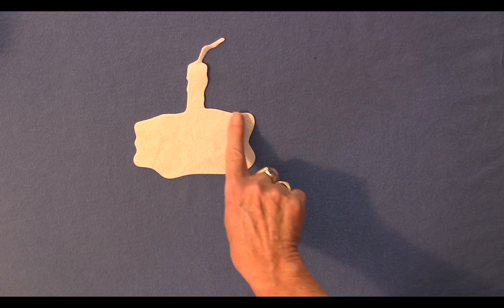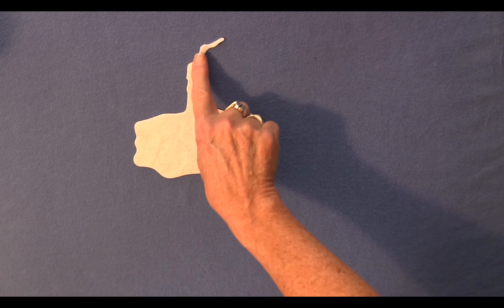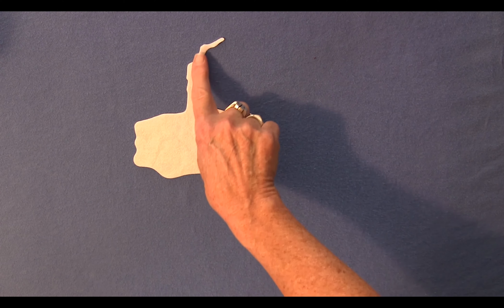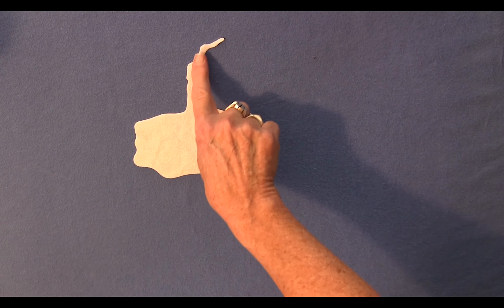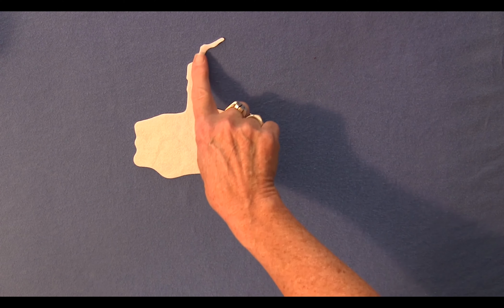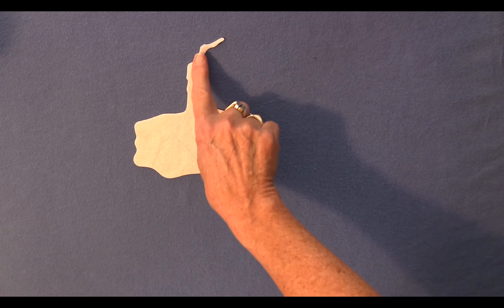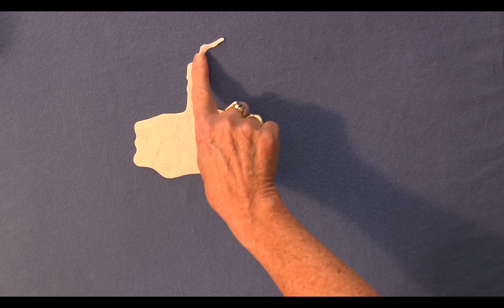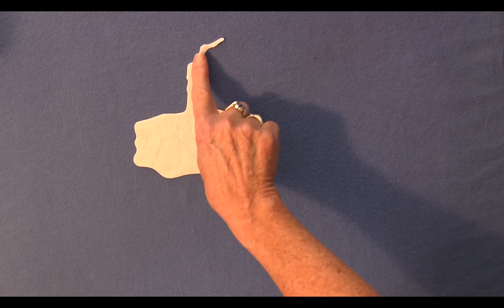Clouds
This story is based on It Looked Like Spilt Milk by Charles Green Shaw.  Did you love it? Why not buy a copy or find one at your library?